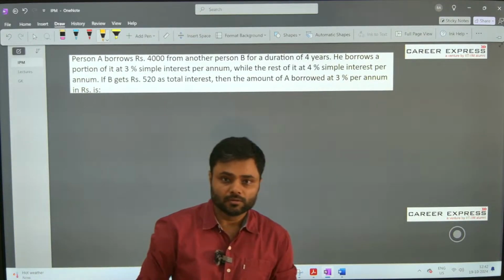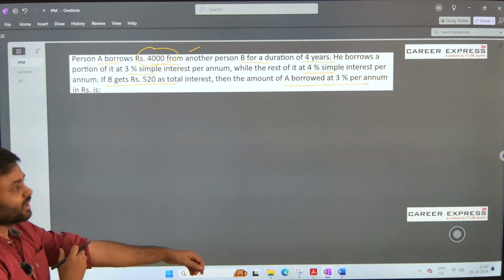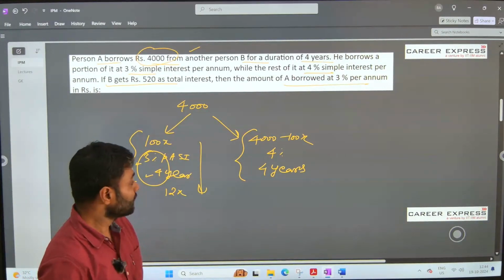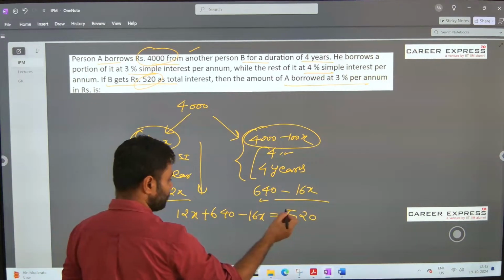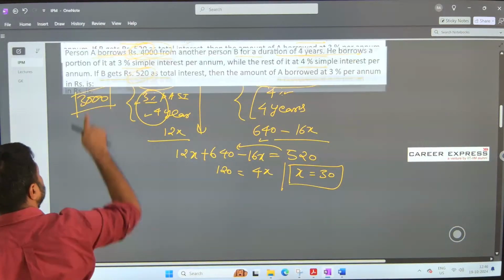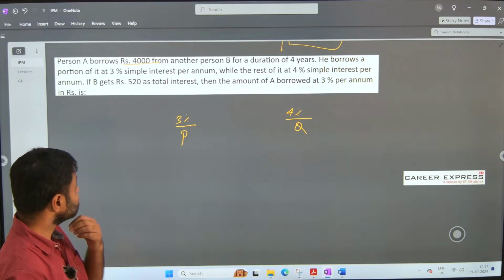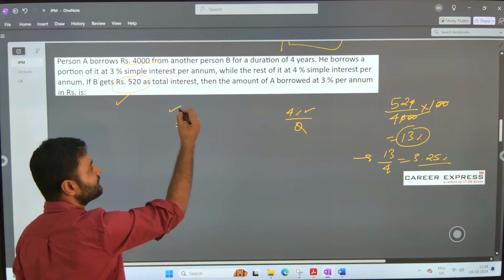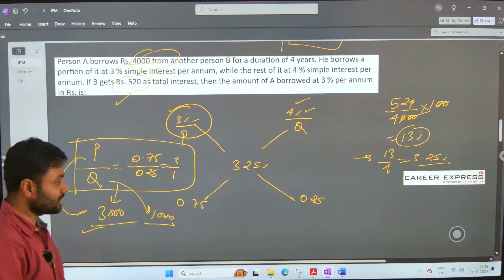IPMAT Indore 2024 QASA: Person A borrows Rs. 4000 from another person B for a duration of 4 years.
Person A borrows Rs. 4000 from another person B for a duration of 4 years. He borrows a portion of it at 3 % simple interest per annum, while the rest of it at 4 % simple interest per annum. If B gets Rs. 520 as total interest, then the amount of A borrowed at 3 % per annum in Rs. is:

Ans: 3000

Interest, Simple Interest,